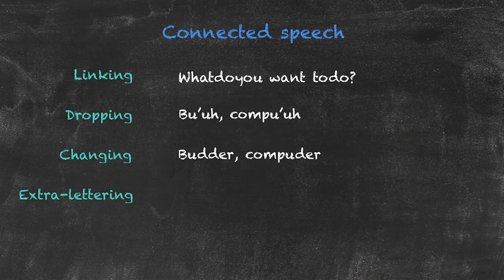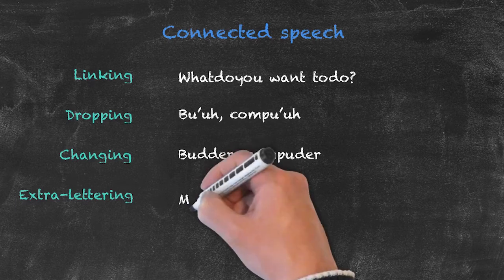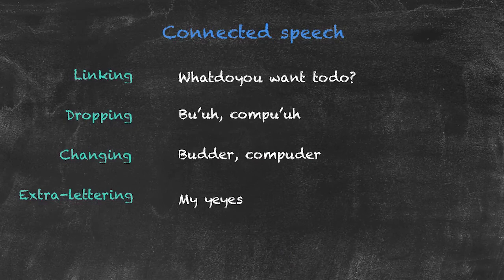Pronunciation and Phonology in the EFL Classroom - Connected Speech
This series focuses on the topics of pronunciation and phonology in the EFL classroom. In this video, we look at connected speech. It is an important element of phonology involved in joining things together to make our speech more efficient. Connected speech is important to teach our non-native students to speak as naturally as possible.